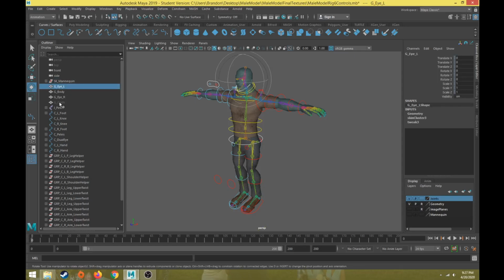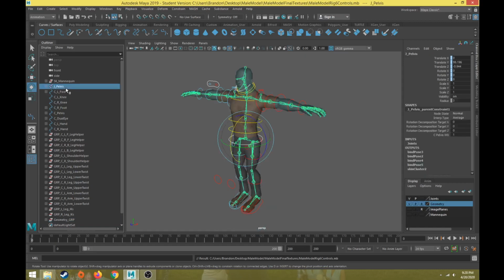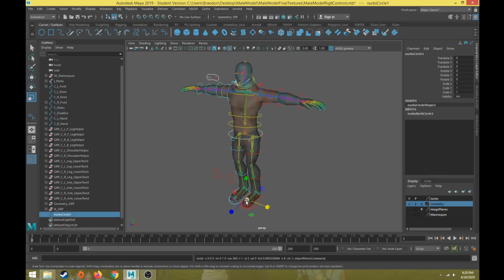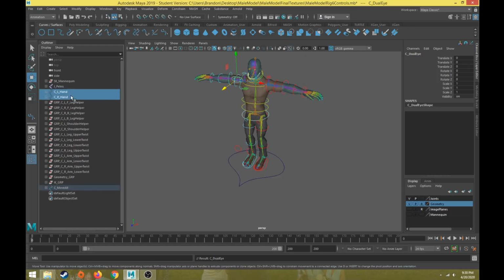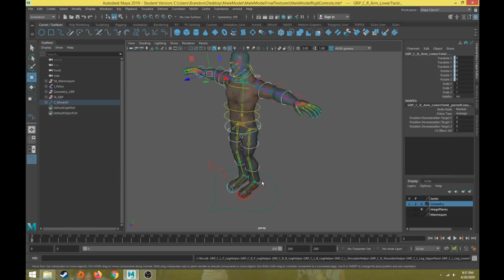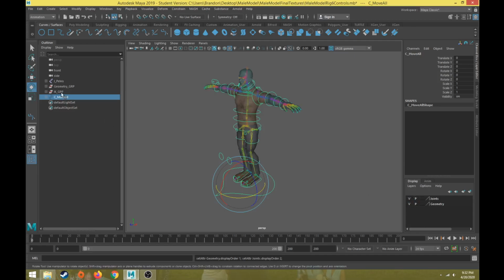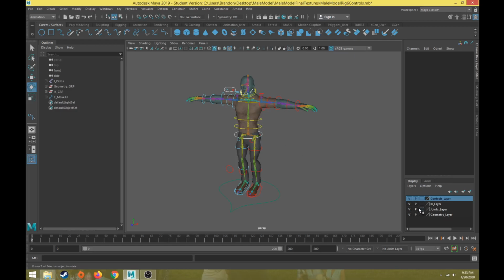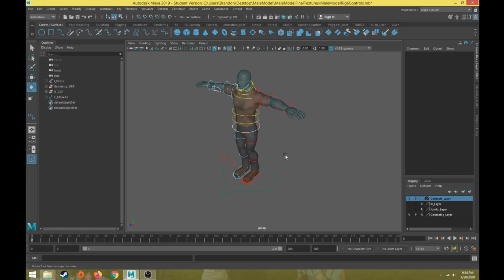Character Rigging Part 33 Control Rig Organization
This is part 33 of the character rigging tutorial series. In part 33, I demonstrate how to finalize the organization and hierarchy of the control rig. Reducing the amount of visible nodes in the Outliner as well as creating and using layers for visibility and locking the ability to select parts of the rig are shown here.